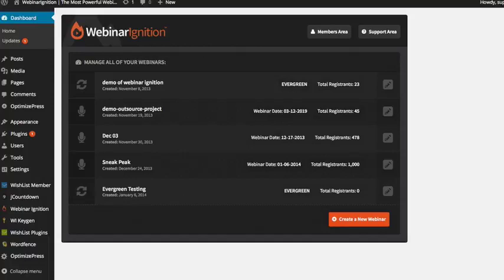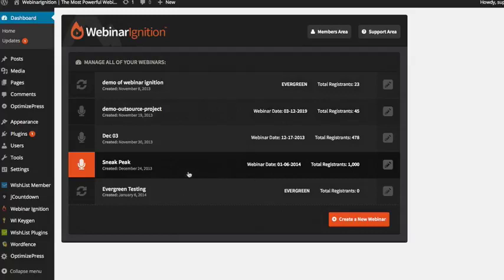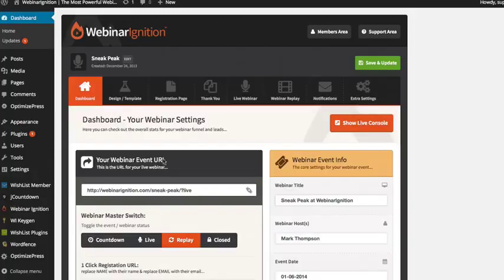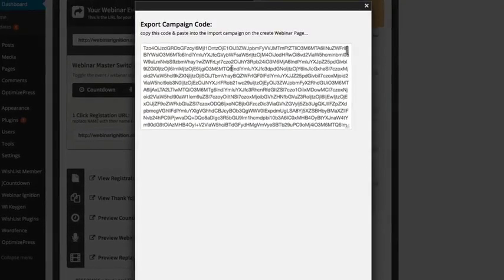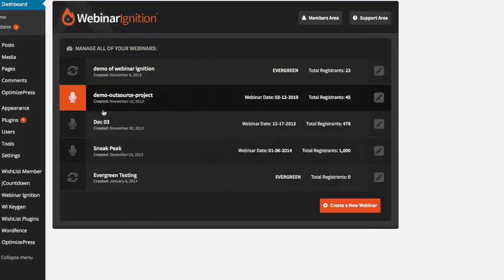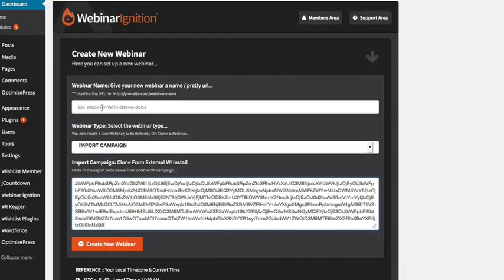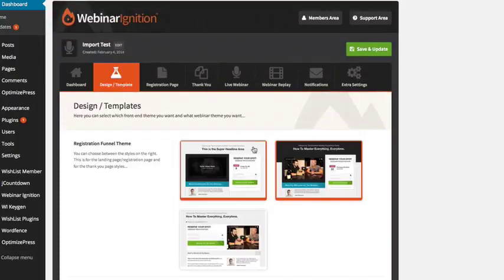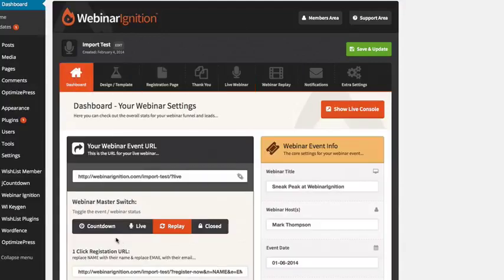Import / Export Campaigns from Different Domains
This video will show you how you to export everything from one campaign (settings, content), over to another WebinarIgnition install on another domain.